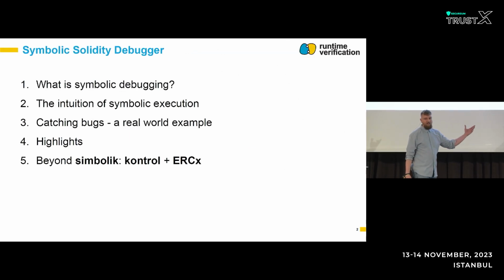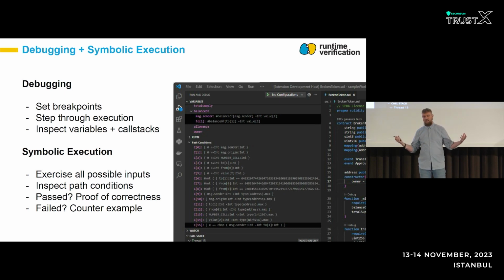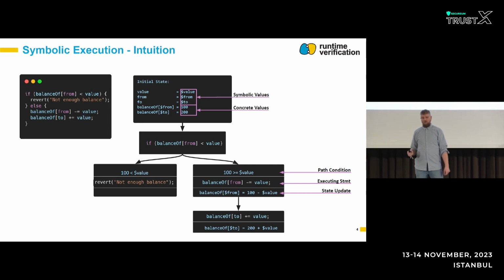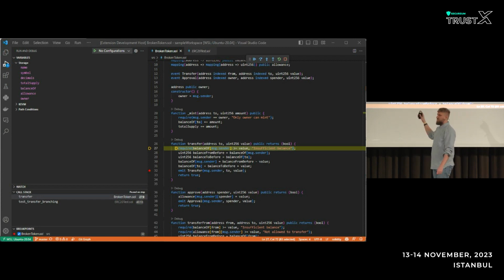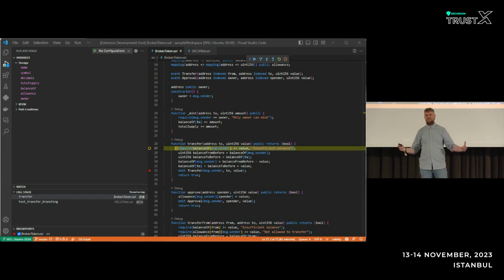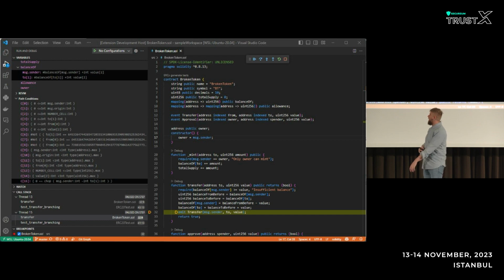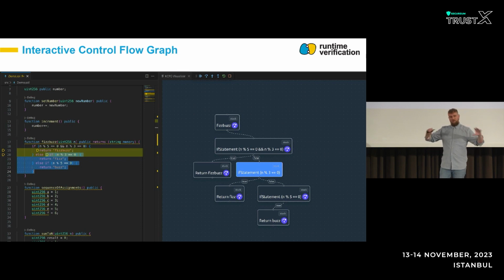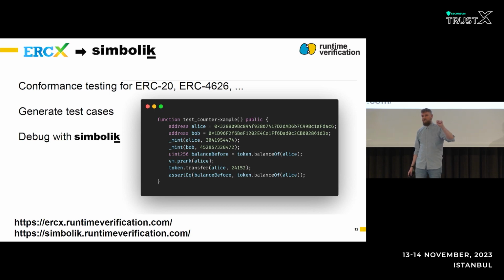The Symbolic Solidity Debugger